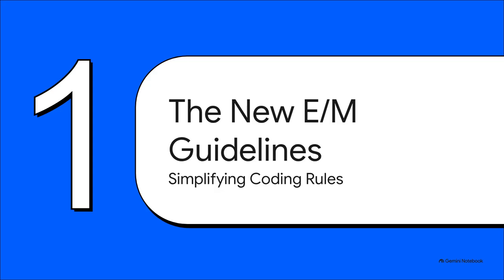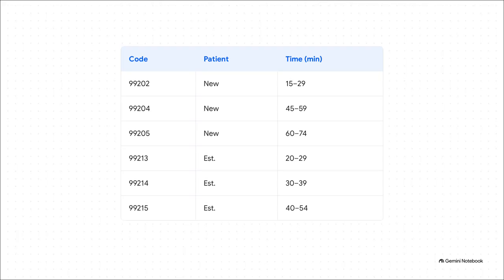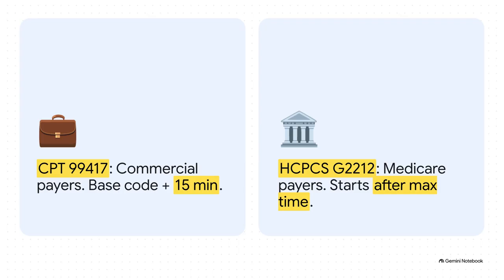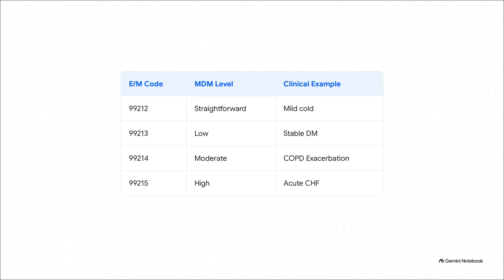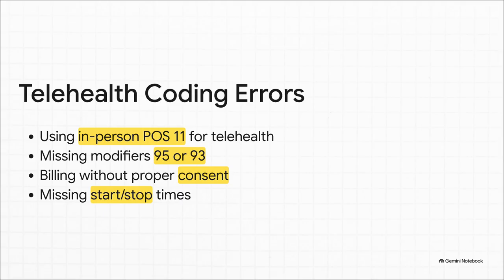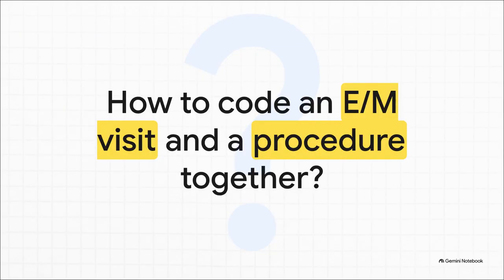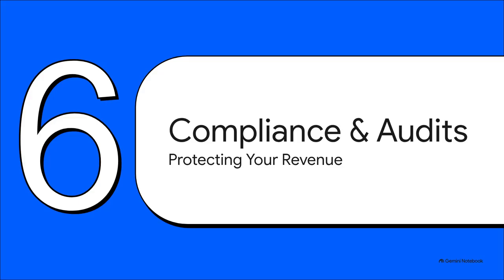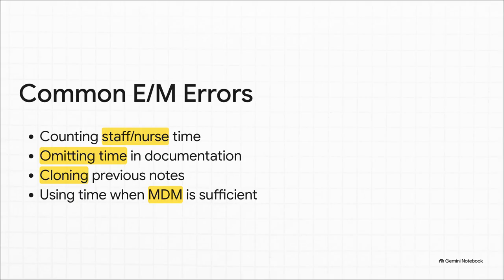E/M Medical Coding Full Course Part 67: Longitudinal Care Complexity Add-On & Care Plan Oversight